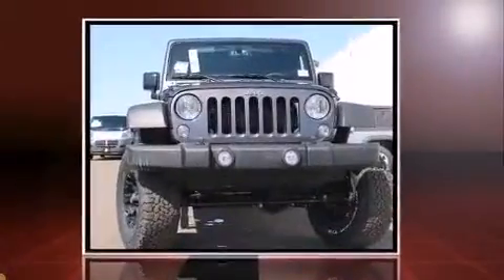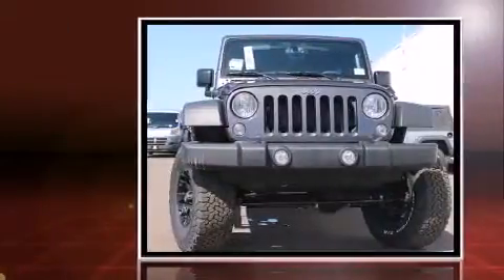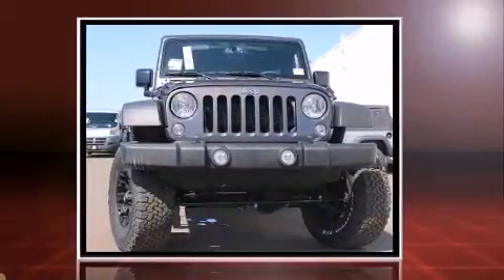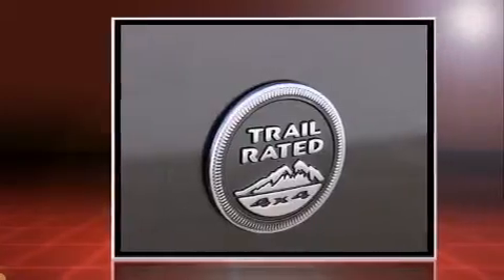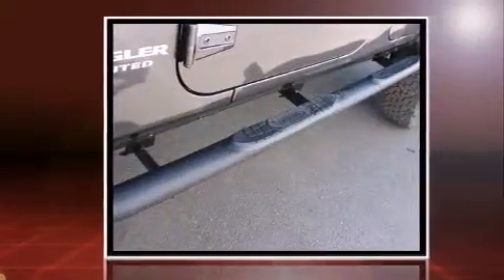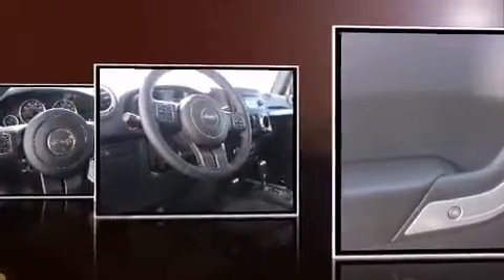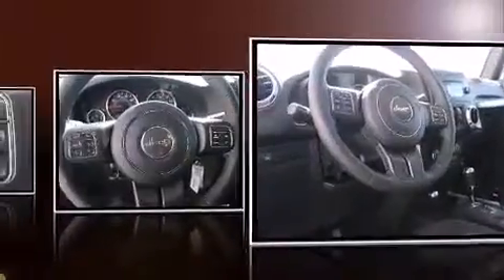2016 Jeep Wrangler Unlimited Rubicon 4x4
Introducing the 2016 Jeep Wrangler Unlimited. It features an automatic transmission, 4-wheel drive, and a refined 6 cylinder engine. The following features are included: a tachometer, a trip computer, an automatic dimming rear-view mirror, fully automatic headlights, skid plates, remote keyless entry, and power windows. Jeep also prioritized safety and security with features such as: dual front impact airbags with occupant sensing airbag, integrated roll-over protection, traction control, brake assist, ignition disabling, and 4 wheel disc brakes with ABS. Various mechanical systems are monitored by electronic stability control, keeping you on your intended path. We pride ourselves in consistently exceeding our customer's expectations. Please don't hesitate to give us a call.